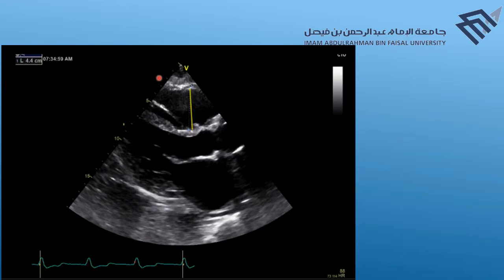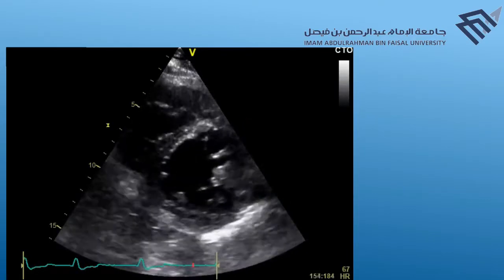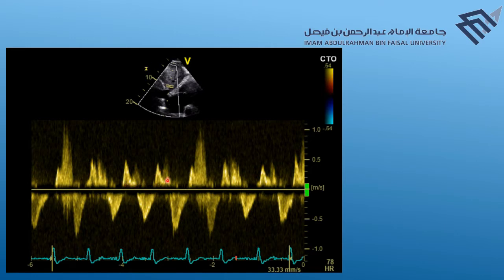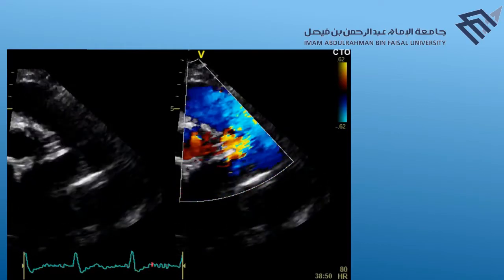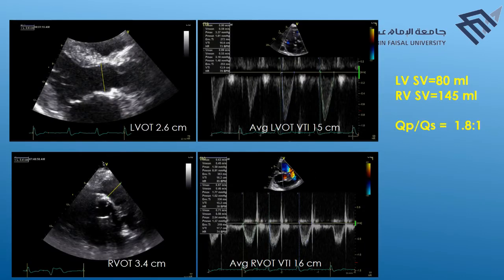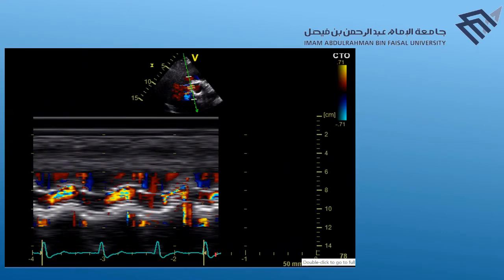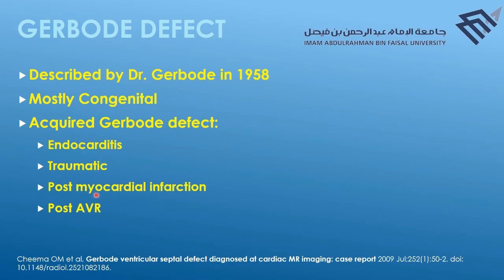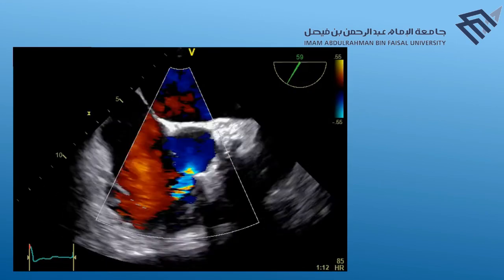Rare AVR complication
Rare aortic valve replacement complication